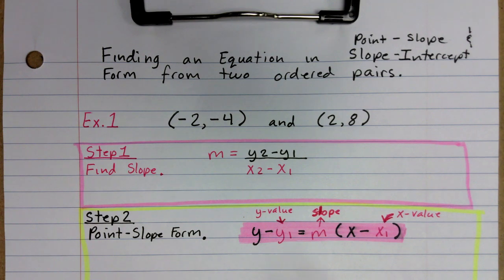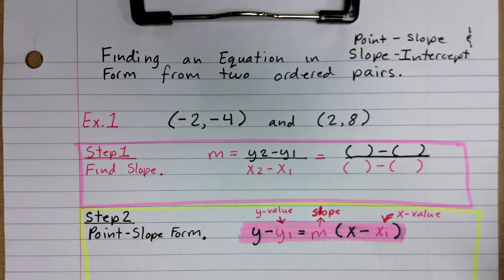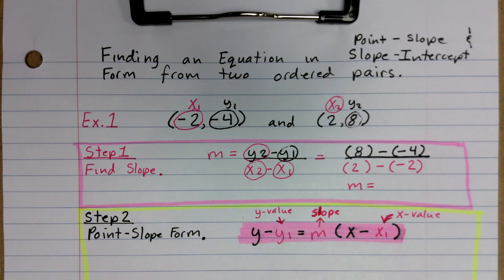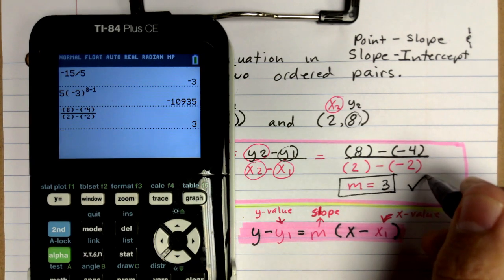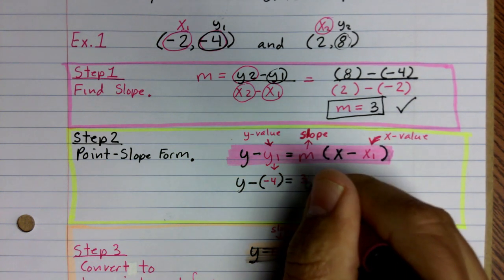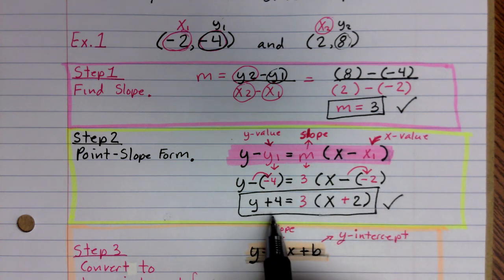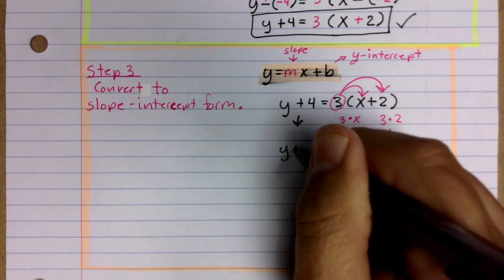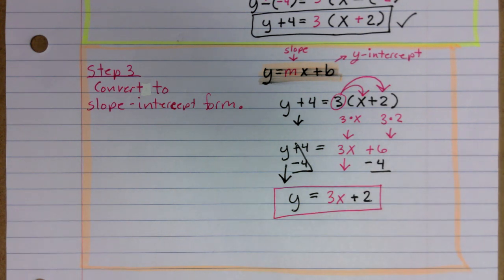When given two points Finding Slope, Point Slope Form and Slope Intercept form of a line.